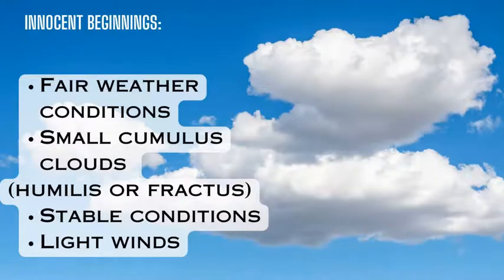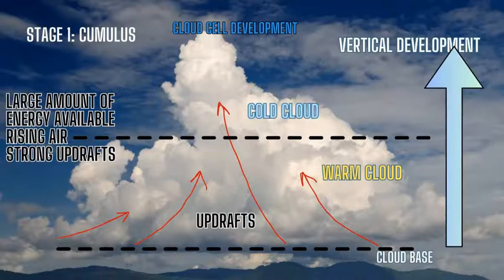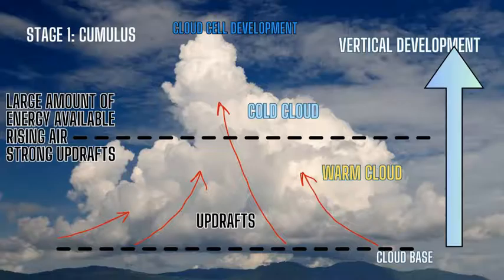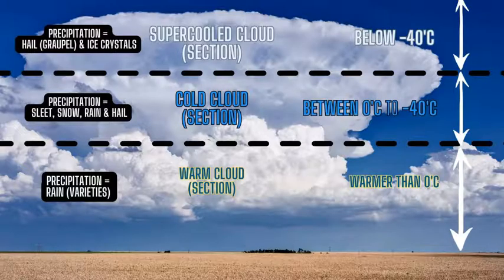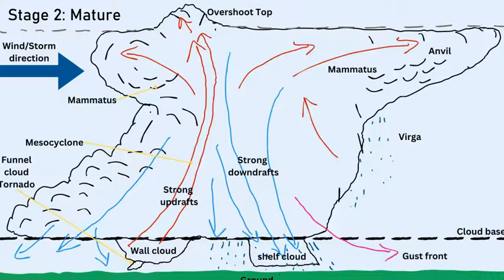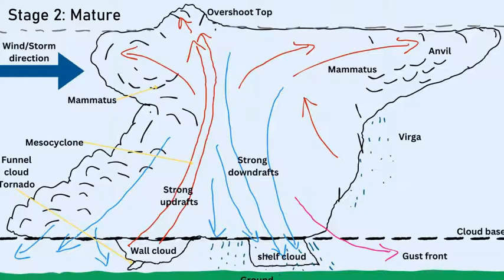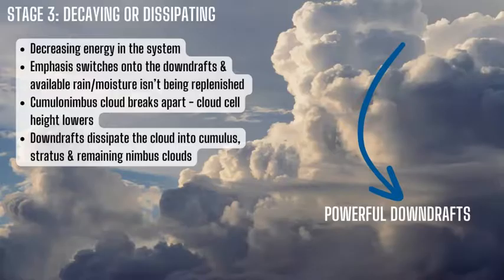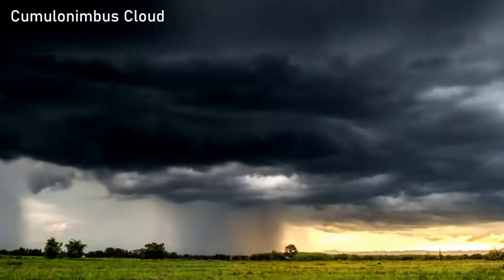Cumulonimbus Cloud Development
Discussing how a thunderstorm or cumulonimbus cloud forms and develops from simple cumulus to a raging 50,000ft cloud producing some of natures more awesome atmospheric phenomena.